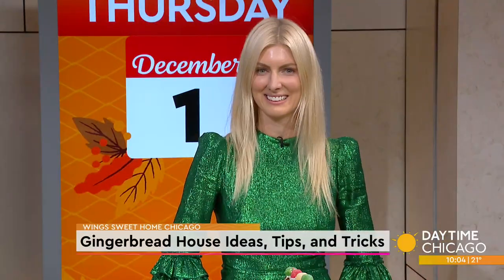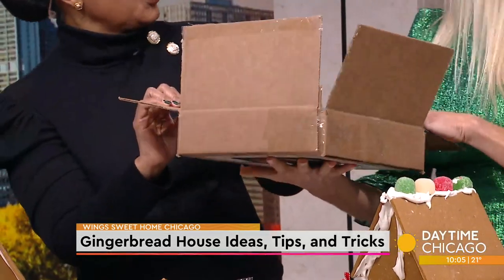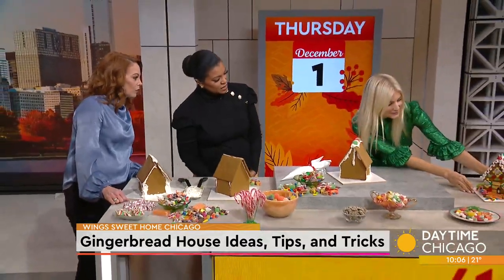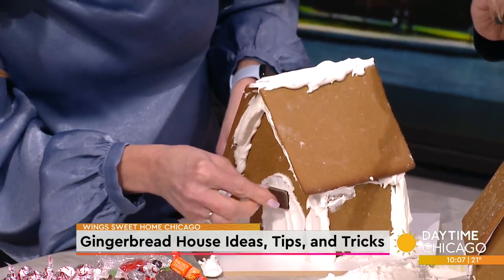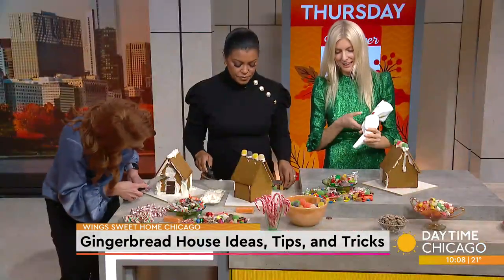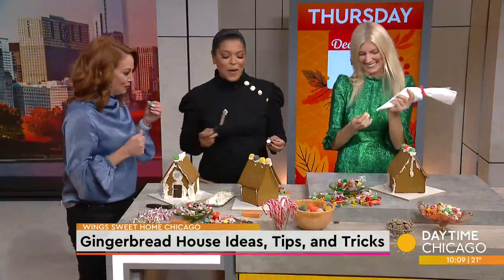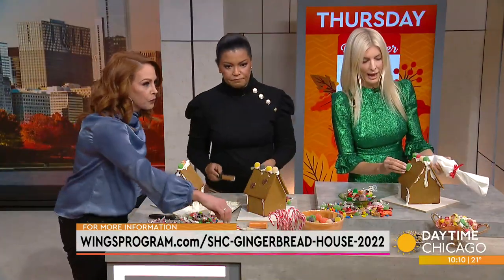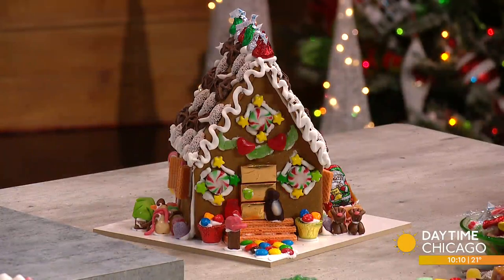Gingerbread House Ideas, Tips, and Tricks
It's that time of the year to bring out all of the holiday cheer - from the Christmas lights to egg nog to gingerbread houses. Today we're talking gingerbread house ideas, tips and tricks with Wings Sweet Home Chicago Co-Chair Meghan Norton in our Studio 41 kitchen.